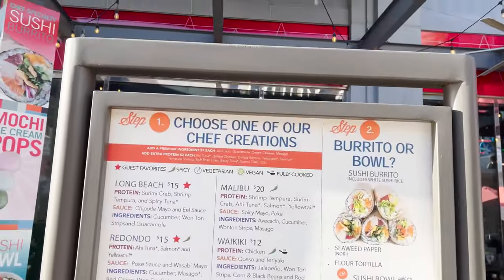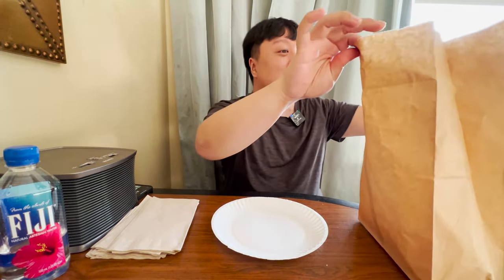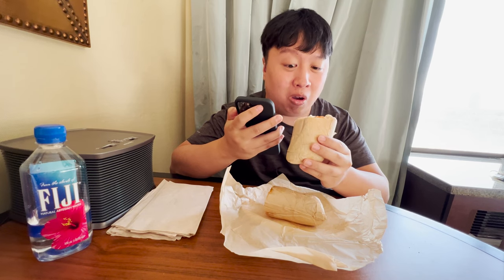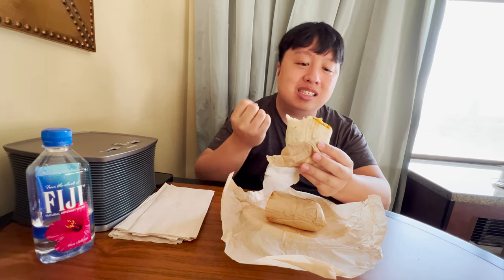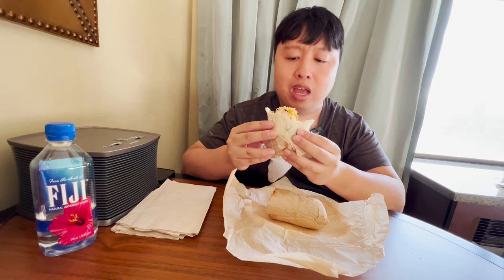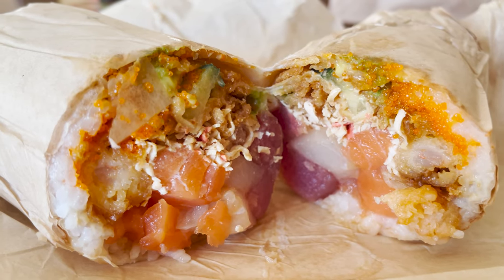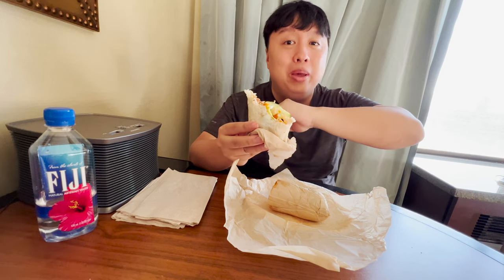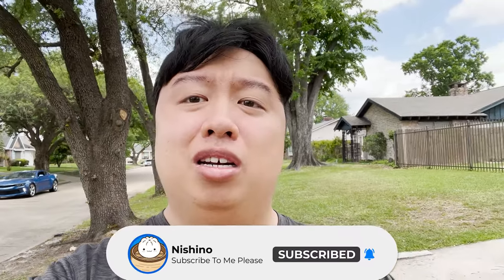Cheap Eats In Las Vegas | Jaburritos | Best Sushi Burritos and Poke Bowls On The Las Vegas Strip!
Today, we are going to be visiting Jaburritos on the Las Vegas Strip. It's a popular spot for people to visit as it offers cheap and affordable food for people to enjoy. They specialize in Sushi burritos and Sushi bowls and they taste absolutely amazing!

So if you're looking for some cheap eats in Las Vegas where you won't break the bank, then this is one spot you should definitely check out!

Address: 3545 S Las Vegas Blvd l12, Las Vegas, NV 89109

📷My Equipment:
Camera Microphone
Secondary Microphone